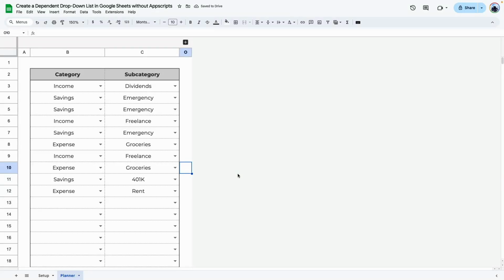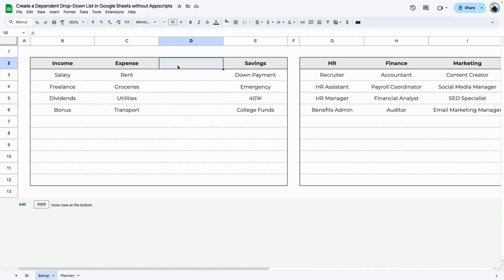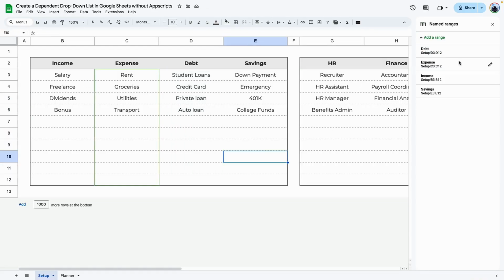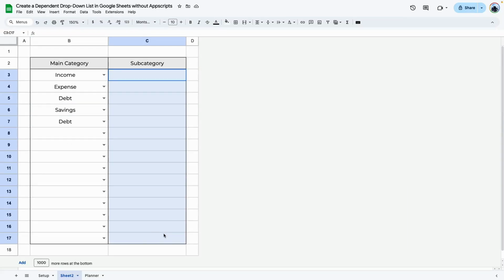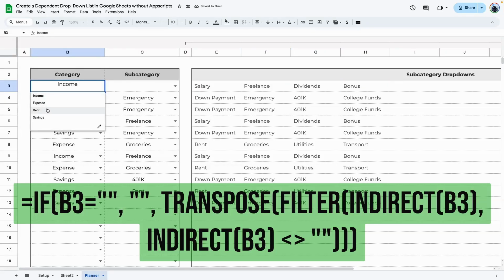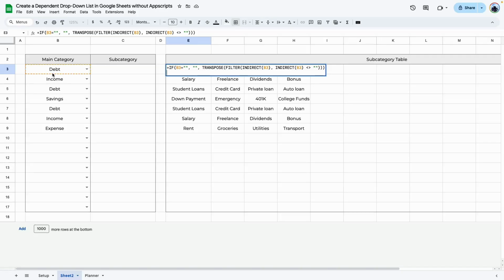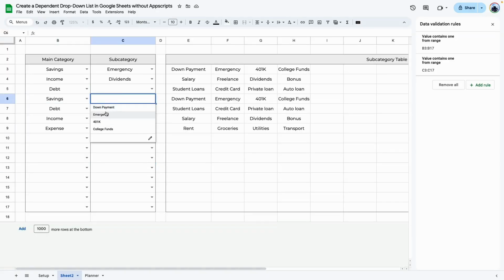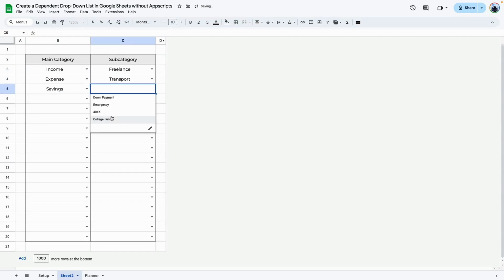How to Create Dynamic Dependent Dropdown Lists in Google Sheets Without using App Script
In this video tutorial, learn how to create dependent dropdown lists in Google Sheets without the need for app scripts. I will show you step-by-step how to organize your data, create named ranges, and set up dropdown lists that change dynamically based on your selections.

00:00 Introduction and Overview
00:12 Setting Up Categories and Subcategories
02:00 Creating Named Ranges
03:47 Building the Dropdown Tables
05:43 Implementing Helper Rows
08:38 Final Adjustments and Testing
11:52 Conclusion and Wrap-Up